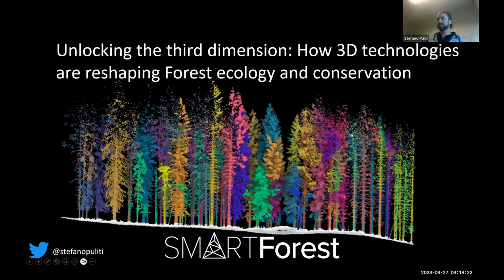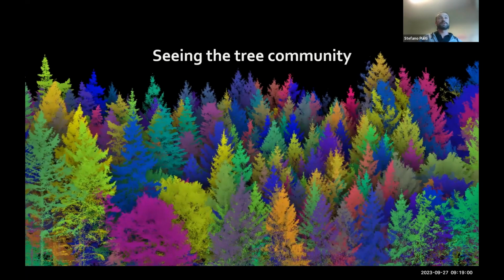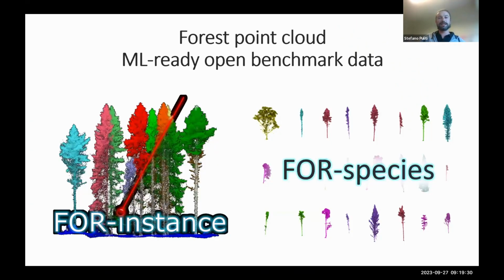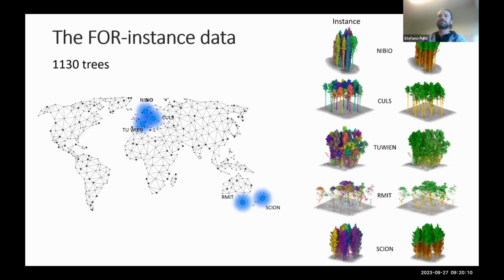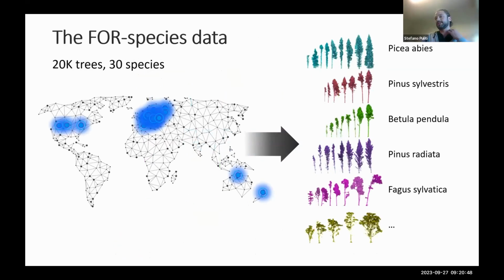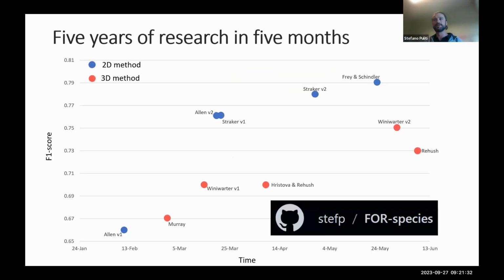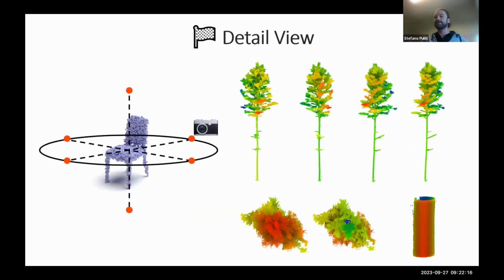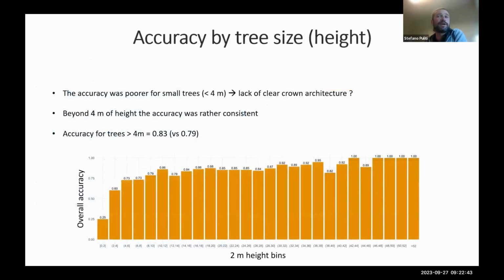Stefano Puliti: How 3D Technologies are Reshaping Forest Ecology and Conservation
The WILDLABS Variety Hour is your monthly connection to the exciting projects, research, and ideas that are happening in conservation tech right now. Brought to you with the support of our partner Amazon Web Services (AWS).

This month, we have three speed talks from Kenneth Mubea, Wing Sing Chan, and Stefano Puliti, followed by a longer presentation from Sybille Klenzendorf & Tony Jackson.